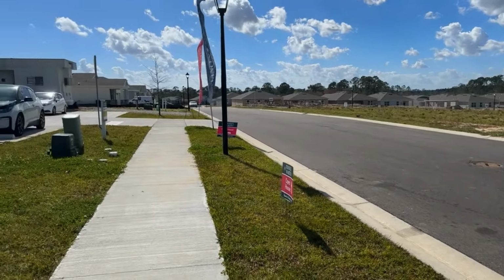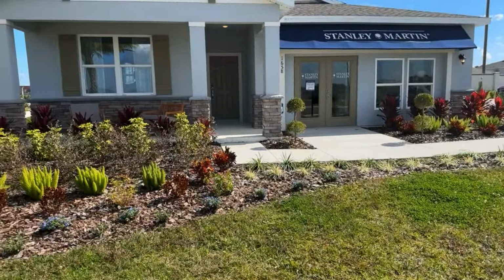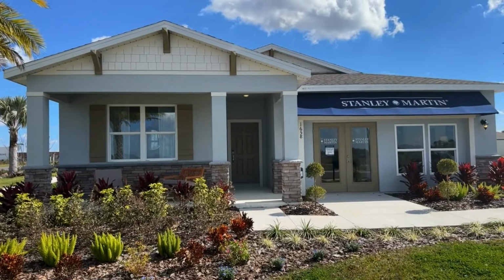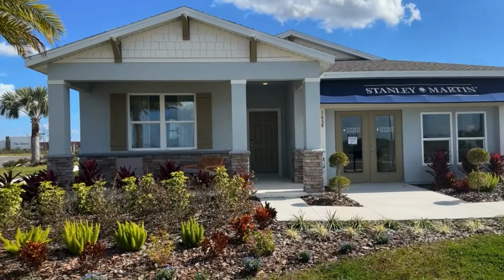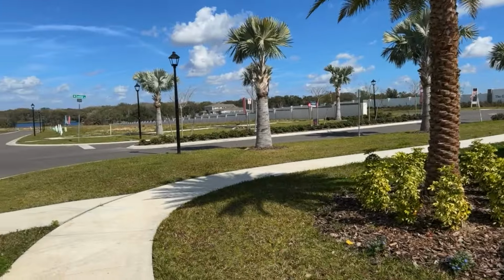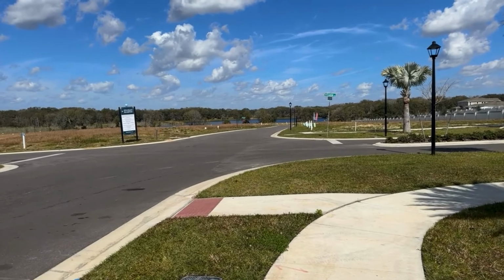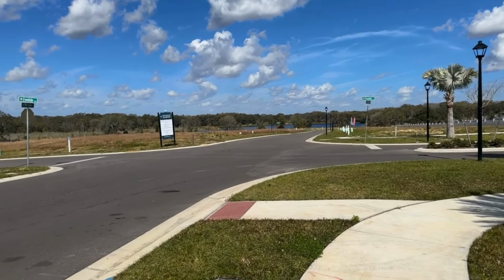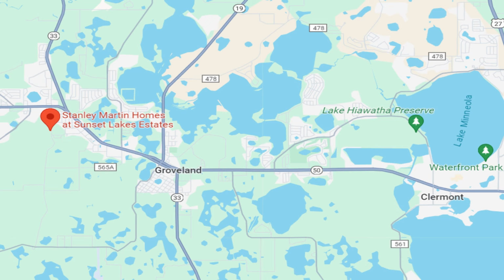New Home Tour Of Sunset Lakes Estates Juniper Model By Stanley Martin Homes | Moving To Central Fl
🤔Thinking of moving to Central Florida? Let us help!🤠

🔥Ask me about my 25% Buyers Agent Commission Gift! 🔥

Take a tour with me at Sunset Lakes Estates in Mascotte near Clermont Fl.
Sunset Lakes Estates by Stanley Martin Homes.
Juniper Model 1839 sq ft
4 bedrooms
2 baths
2 car garage

This channel is all about living in Clermont Florida, moving to Central Florida, and relocating to Central Fl.

We also cover living in Orlando and the surrounding Cities.
Buying a home in Central Florida? Ask Kelly about our 25% Buyers Agent Commission rebate! You can use it to help pay towards things like closing costs.

🆓 FREE RESOURCES:
🚰 Utilities Concierge When You Move! Contact IUs For Info

eXp Realty
"Real Estate Ninja"